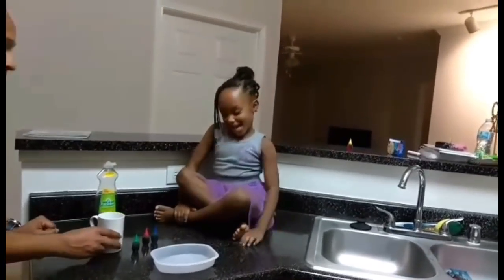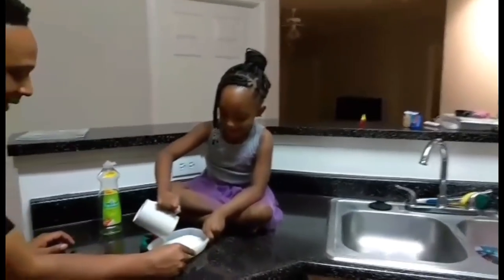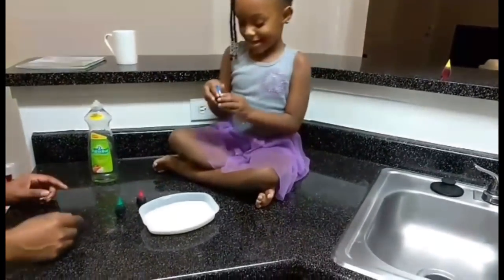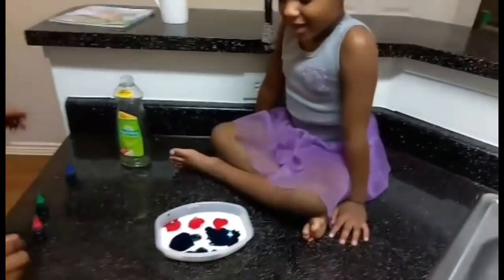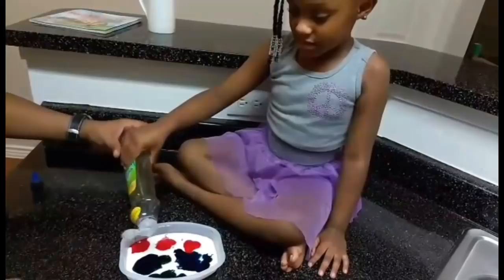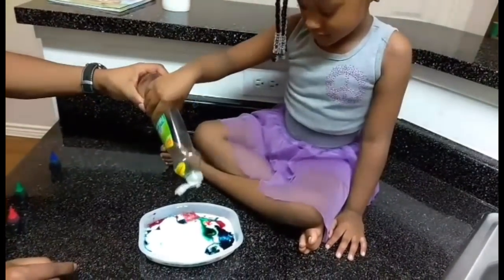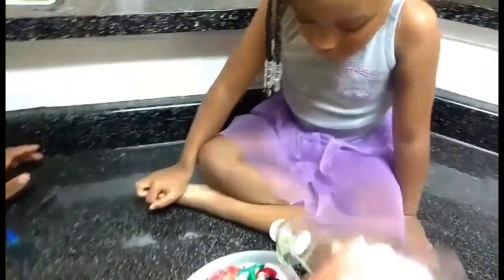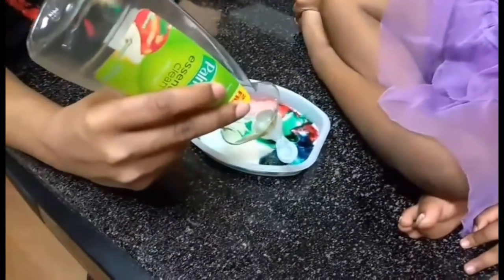How To Make A Color Changing Milk Science Experiment Kids Fun Project Easy Quick Trick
Kenny does it again .. Another fun quick simple and easy science introduction. Watch Kenny and her dad have fun with food coloring water milk and dish washing liquid.. Let the art show begin.

This is a Quick Inexpensive How To Make A Color Changing Milk & Dish Soap with Food Coloring Science Experiment Easy Tutorial Fun for Kids

Please bare with me the quality is not always great at times and that is mainly because its filmed on my phone, we are total rookies and stepping out our comfort zone to bring you this well needed cool content.
 I look forward to developing this platform and seeing what we can make of it!

Want to support me and help me bring better content to my channel Paypal me

This is not a sponsored video, all items and opinions are my own.